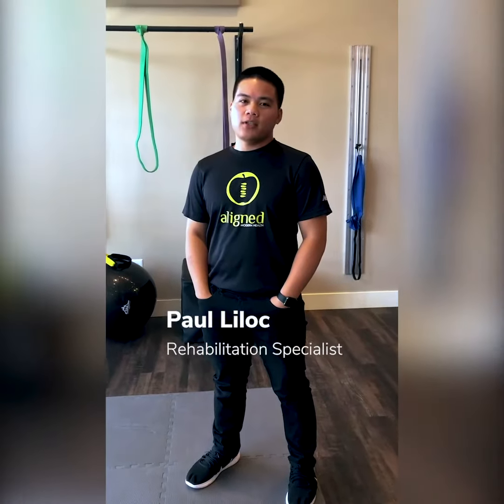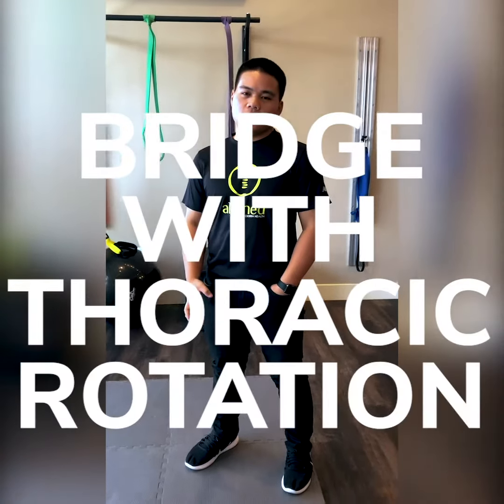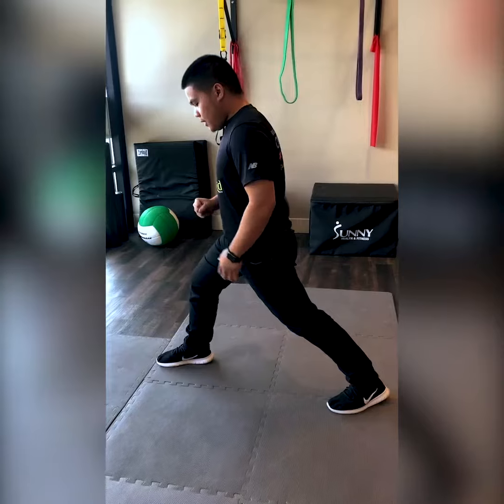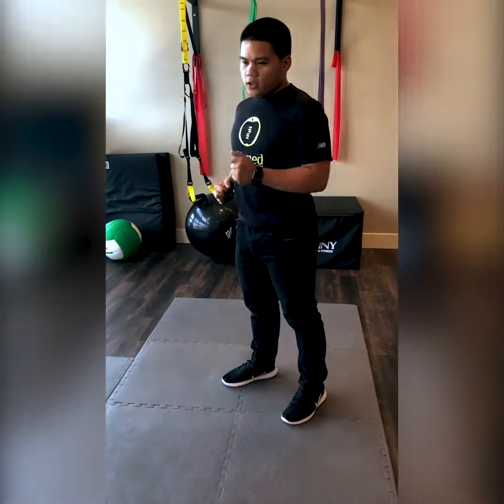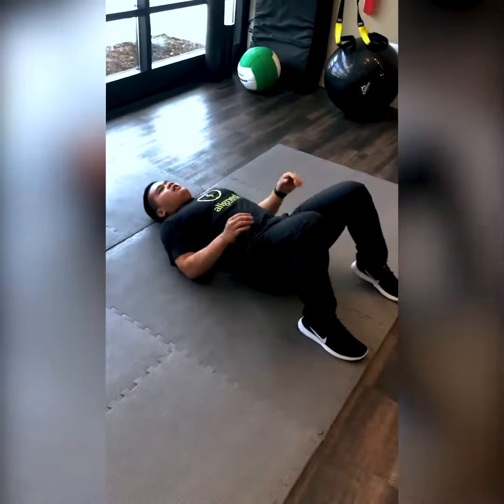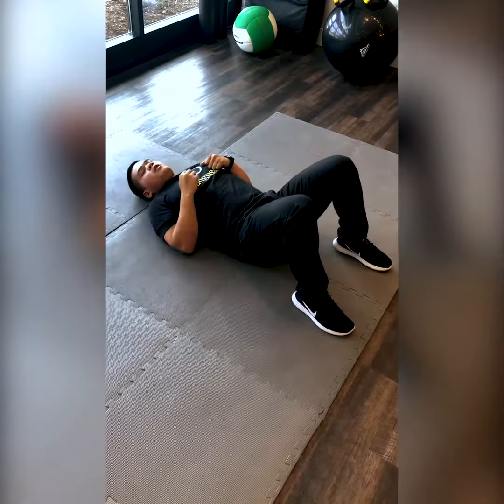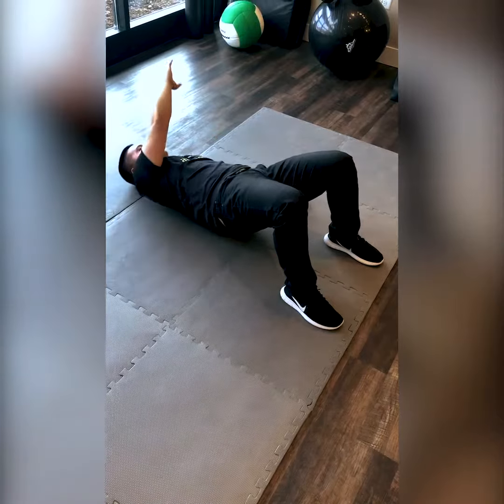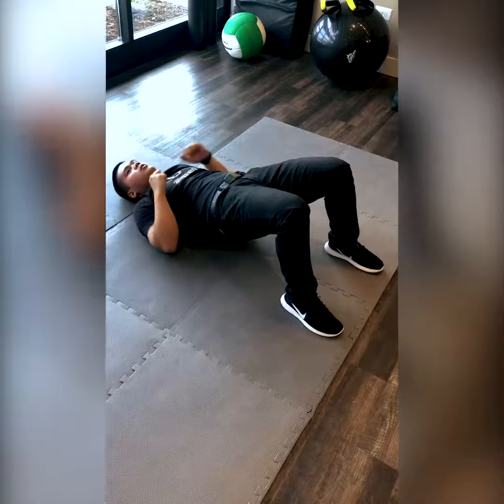Bridge With Thoracic Rotation for Runners